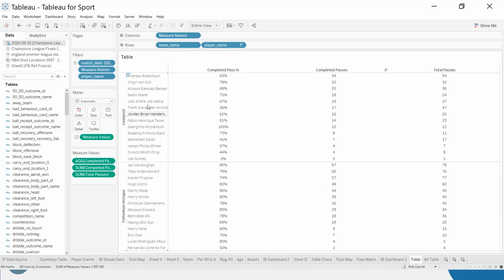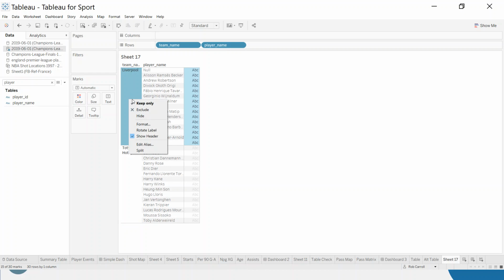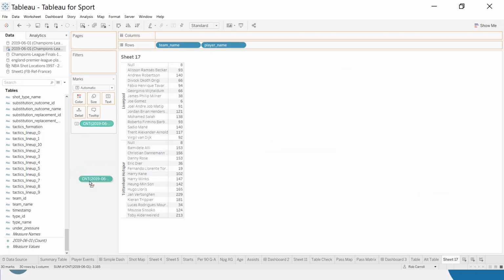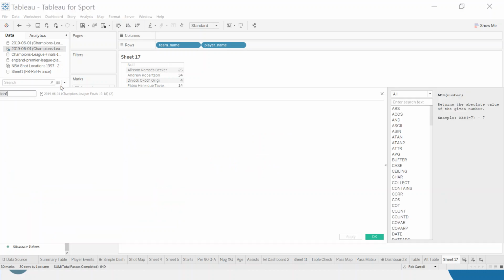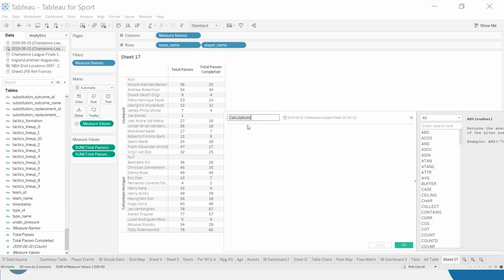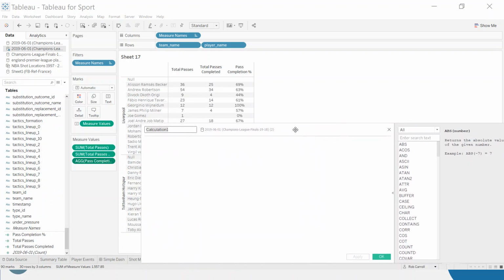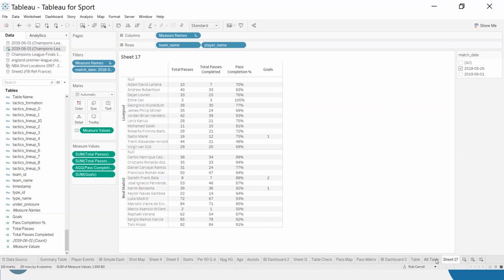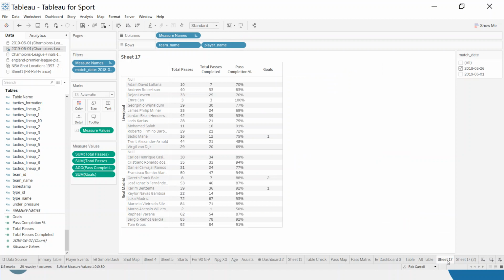How to Create a Table in Tableau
In this video I show you how to create a simple table in Tableau.